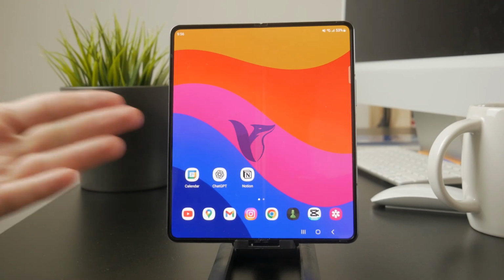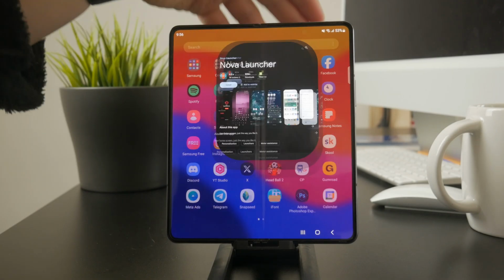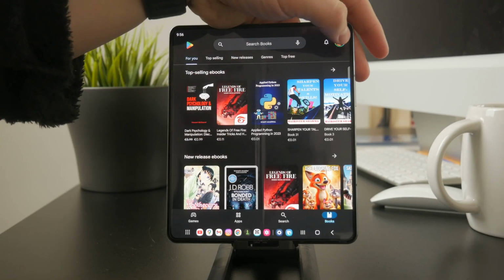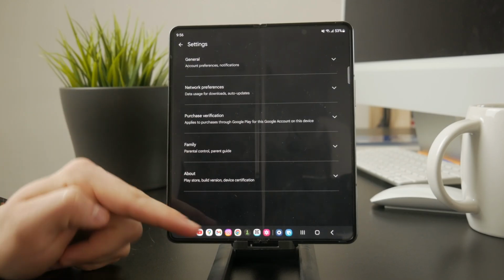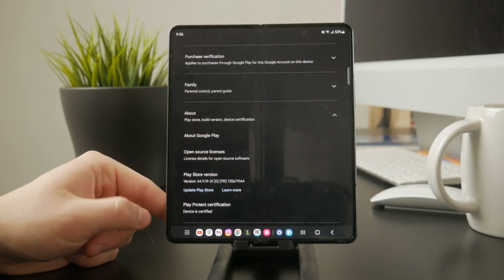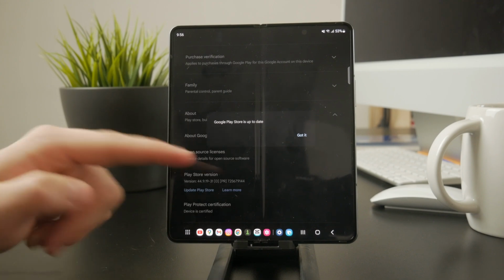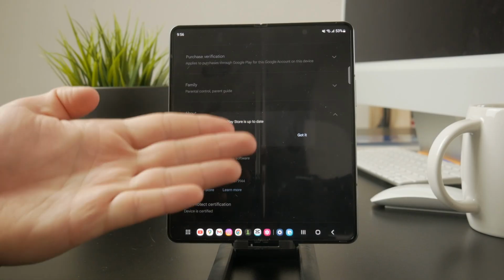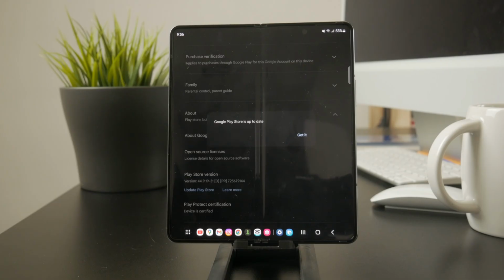How to Update Google Play Store on Android (tutorial)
In today's quick video, I am going to show you how you can go ahead and update your google play store in order to achieve the latest version of the app and the ability to get the latest apps and features too.